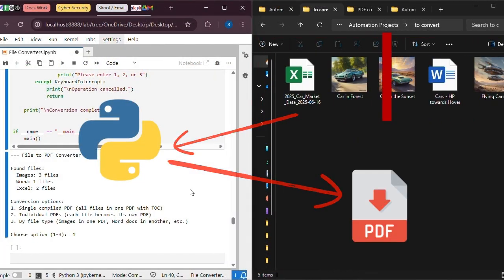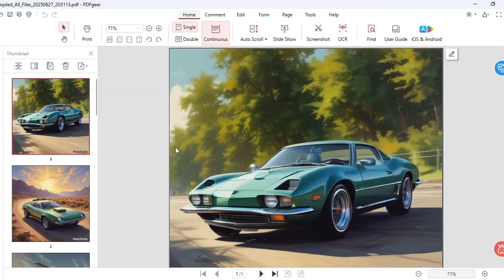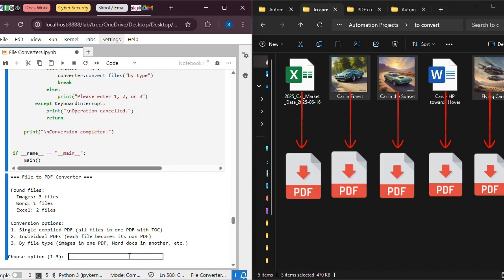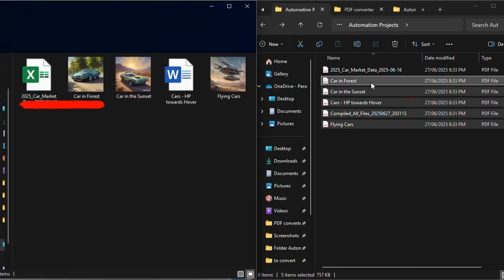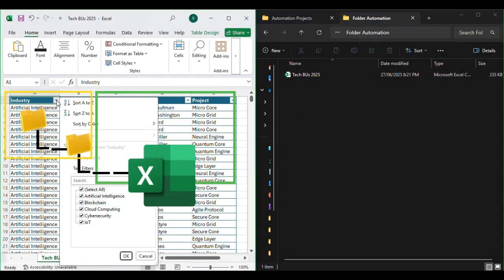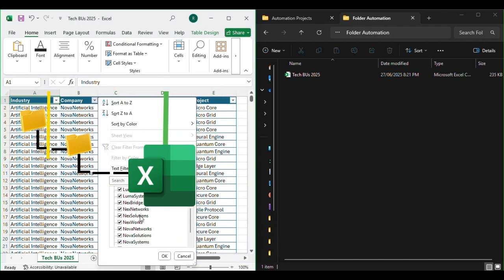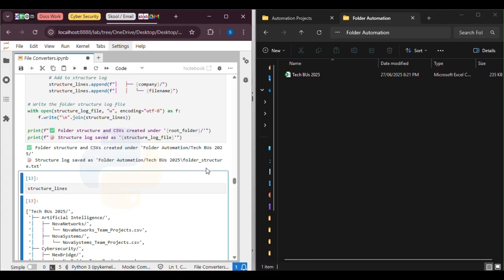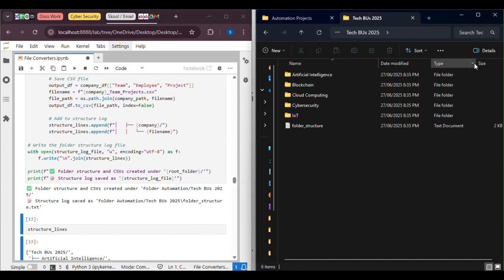Python Bulk File Conversions & Folder Structure Automation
Two workflows most teams do manually. One Python tool that handles both.

Bulk converts Excel, Word, and image files into organised PDFs — and translates Excel hierarchies into structured folders with auto-generated CSVs.

Built for HR teams, documentation teams, and project managers who'd rather not spend hours on repetitive setup.

Tools: Python